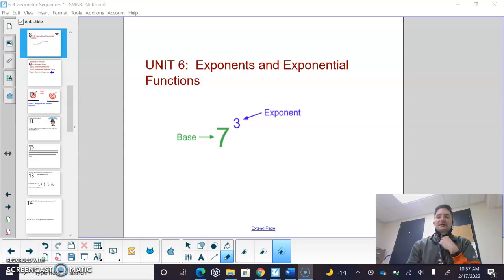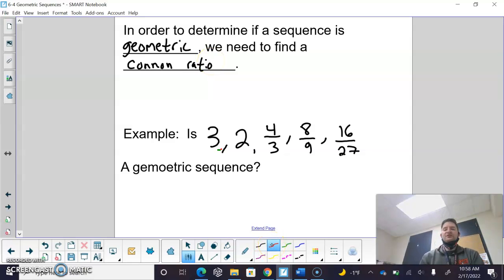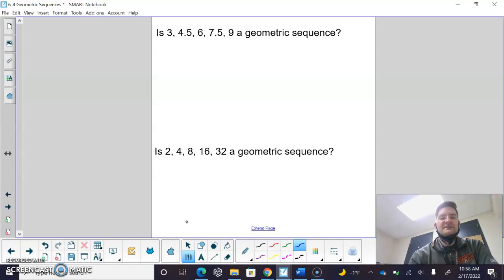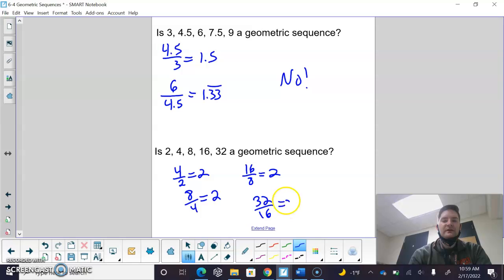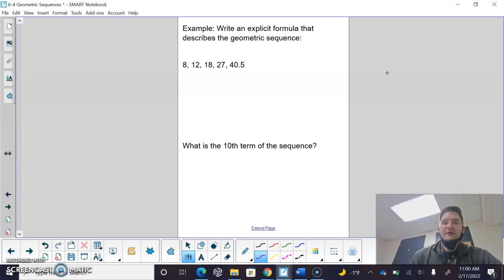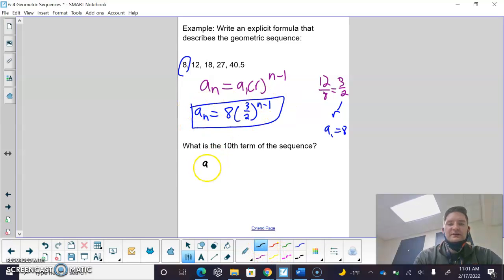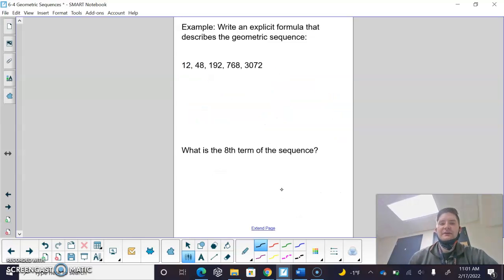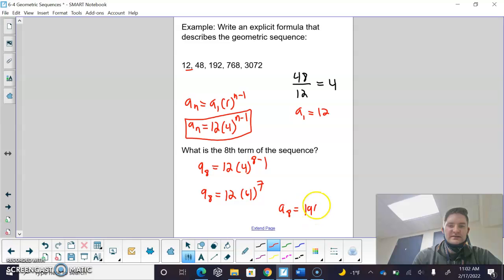Topic 6-4 Notes